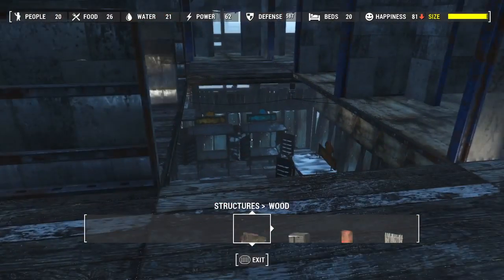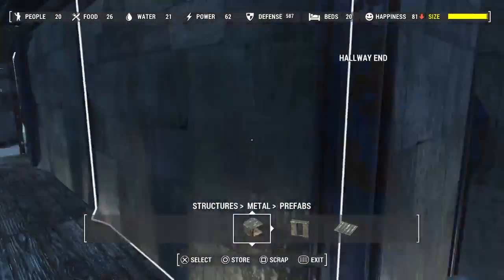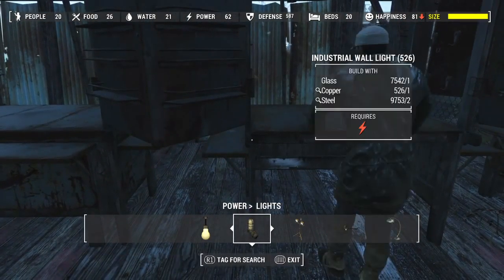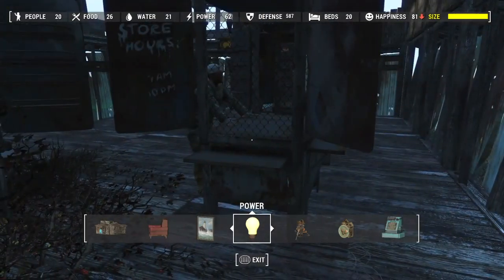Fallout 4 build time pt 2 costal cottage renovation and renewal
Fallout 4
Continual remodeling of costal cottage into a vibrant costal resort